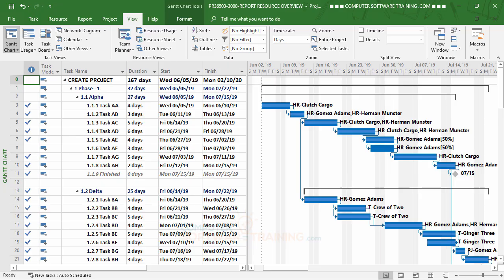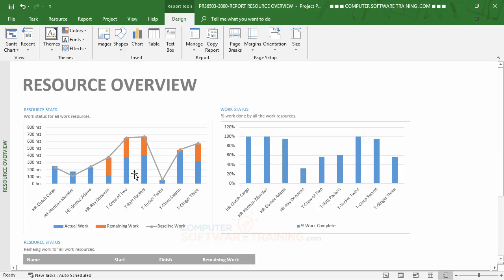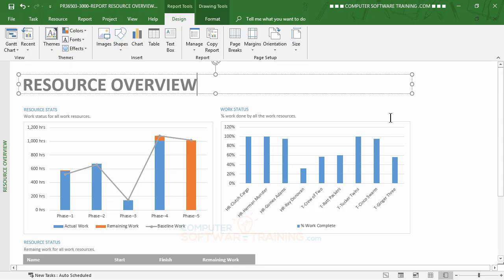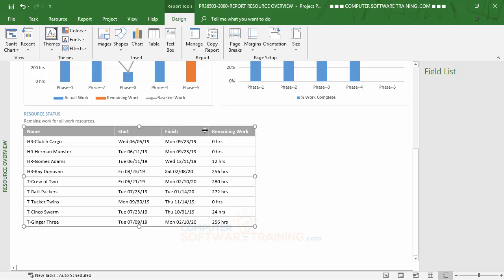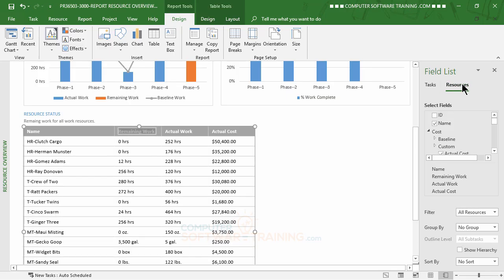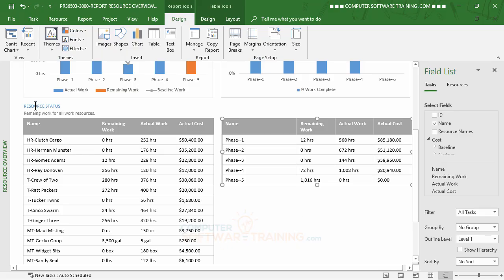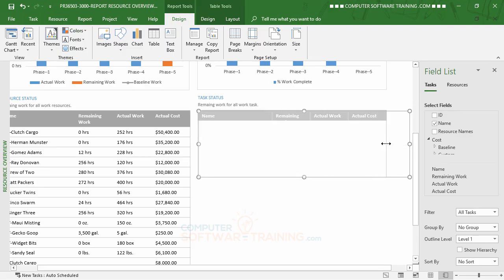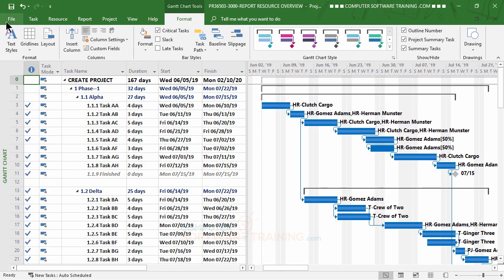PR-01-34 — Use the Resource Overview Report for Better Insight in Microsoft Project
Clear visibility into resource performance is key to keeping projects on track, and in this video from our Microsoft Project classes online, you’ll learn how to use the Resource Overview report to analyze your team and material resources from multiple angles. This powerful report highlights assignments, workloads, and availability, allowing you to identify overallocations and gaps quickly — an essential technique emphasized in every strong Microsoft Project online course. You’ll see how to customize the report to focus on specific resources or time periods, providing targeted insights that improve decision-making and help avoid last-minute surprises. This level of detailed analysis supports better planning and proactive adjustments, a core skill taught in Microsoft Project training online sessions. Presenting resource data clearly also strengthens stakeholder confidence and streamlines team discussions. By mastering the Resource Overview report, you’ll truly learn Microsoft Project online, developing the expertise to manage complex resource needs confidently. Build your reporting and analysis skills with our expert-led Microsoft Project classes online, and ensure your projects are always staffed and balanced effectively.
📊 Explore Our Complete Microsoft Project Course Lineup